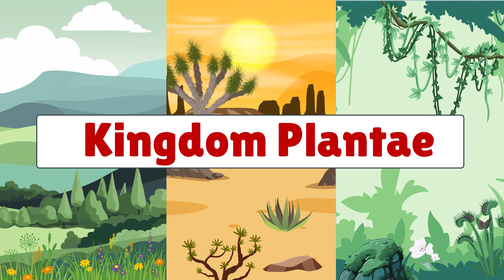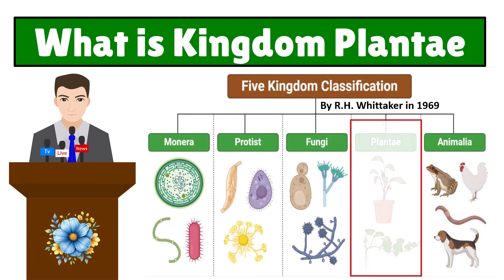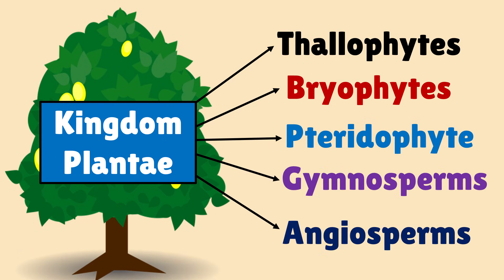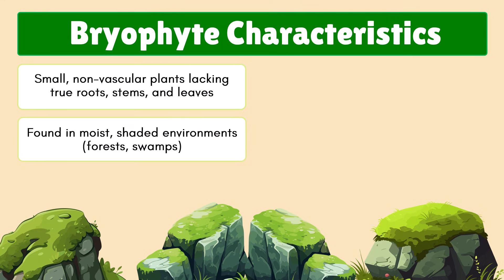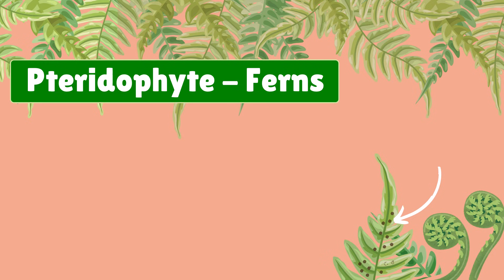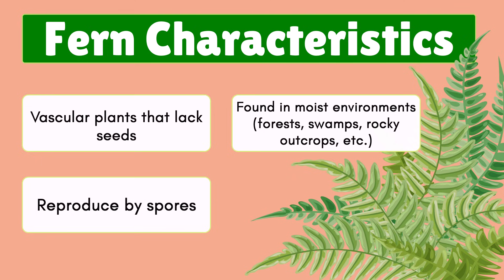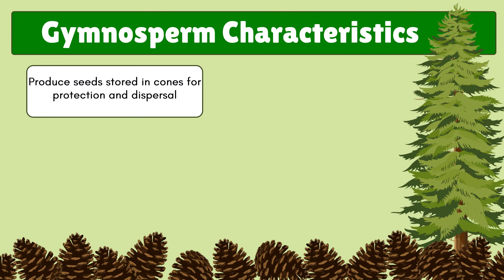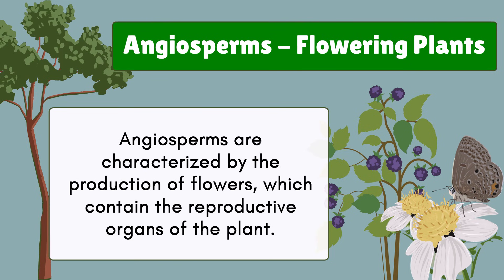Kingdom Plantae | Plant Kingdom | Bryophytes | Pteridophytes | Gymnosperms | Angiosperms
Kingdom Plantae | Plant Kingdom | Classification of plants

Thallophytes
Bryophytes
Pteridophytes
Gymnosperms
Angiosperms